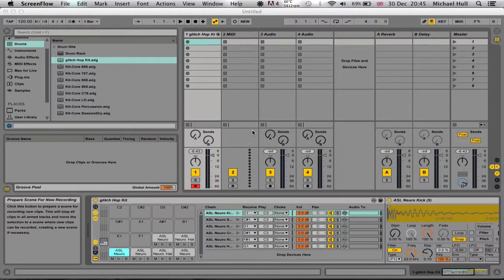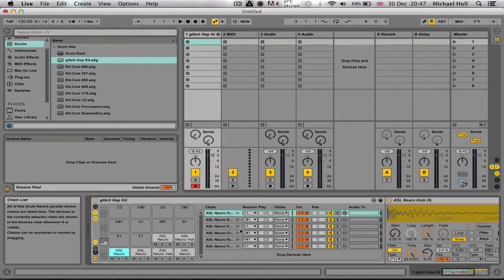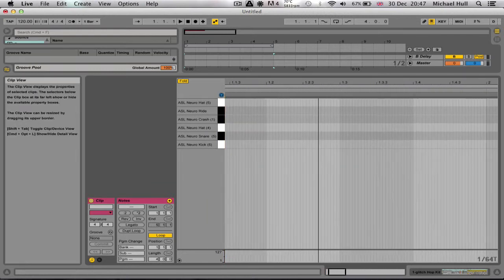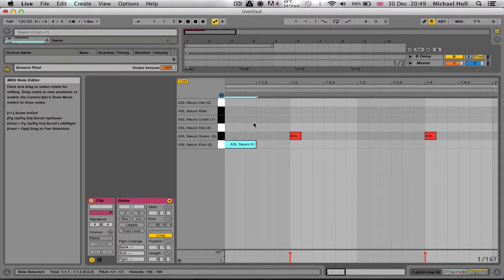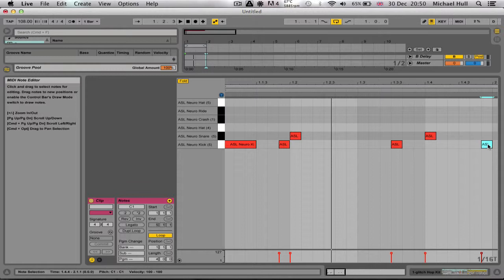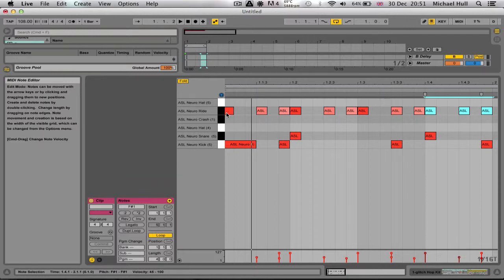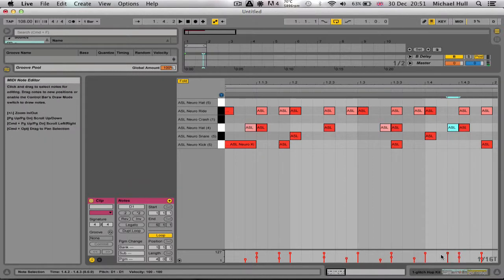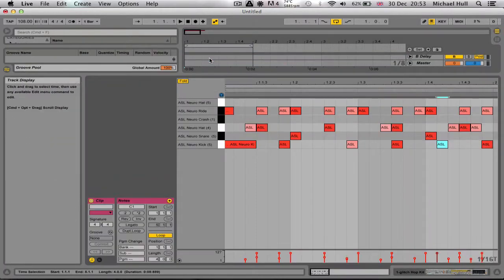How to make glitch-hop drum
How to make a basic glitch-hop/neuro drum groove using ableton live, using a triplet grid can achieve the funky glitchy sound!